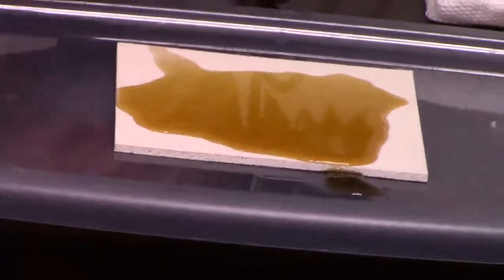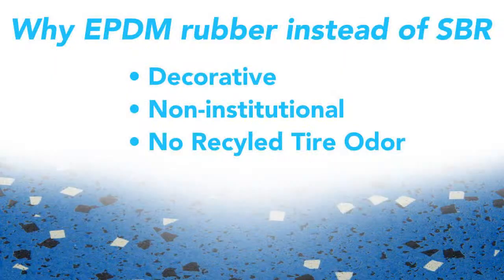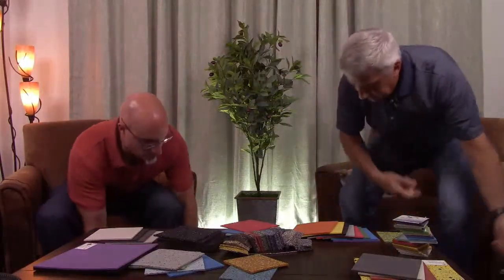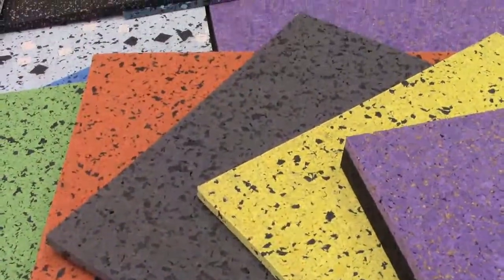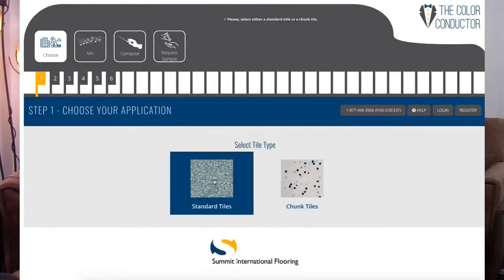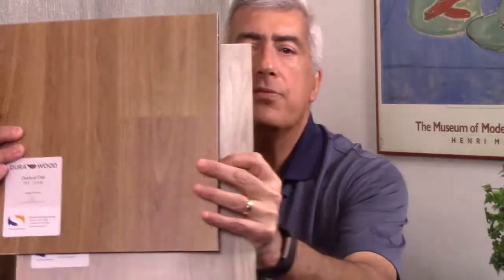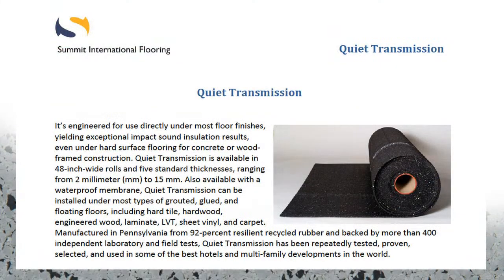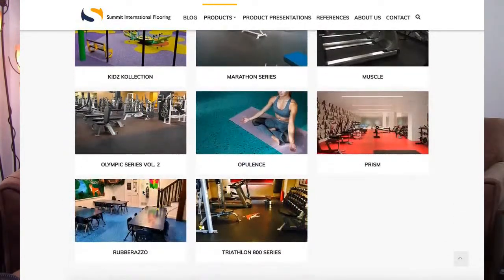Ep. 3: SUMMIT LIVE | Home Gym Solutions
Join us for a fun chat with David Numark and Marc Becker as they discuss our myriad of solid, patterned and inventively decorative rubber flooring products! Our expertise in rubber flooring will help when making decisions designing your unique space and vision.

Should you have any questions - you can submit them in the comment sections during the live stream on YouTube or Facebook.

For product samples or to speak with us please reach out at:

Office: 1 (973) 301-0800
Toll Free: 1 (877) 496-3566